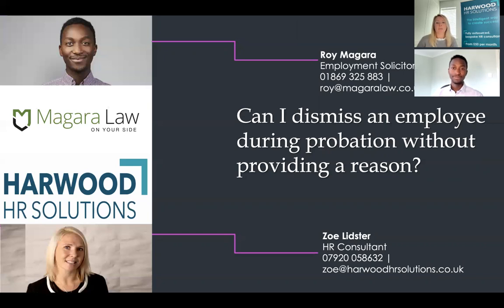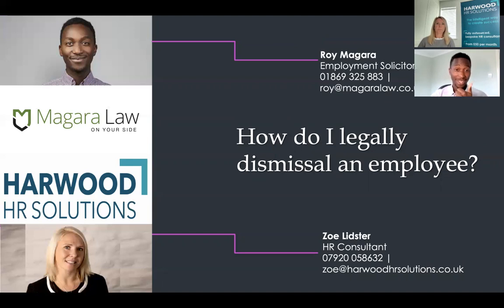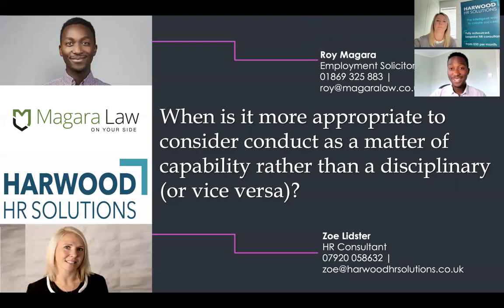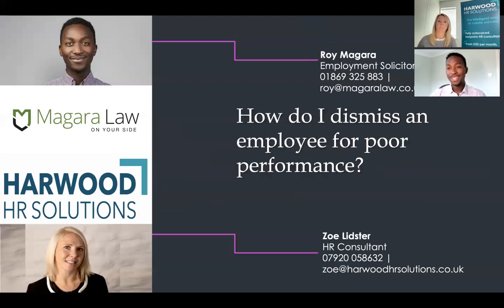Disciplinary & Dismissal FAQs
*Get your disciplinary and dismissal FAQs answered here*

Join Roy Magara from Magara Law and Zoe Lidster from Harwood HR unpack the list of questions most law firms won't tell you about regarding getting disciplinary and dismissals right.

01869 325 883 | 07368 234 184